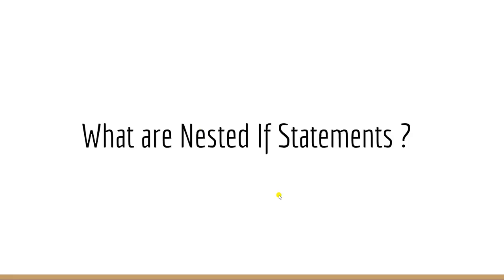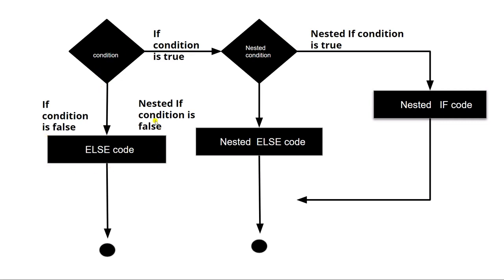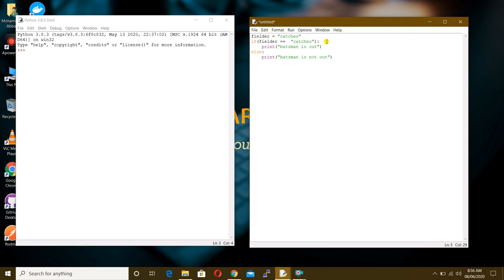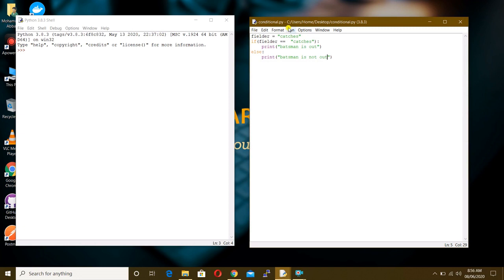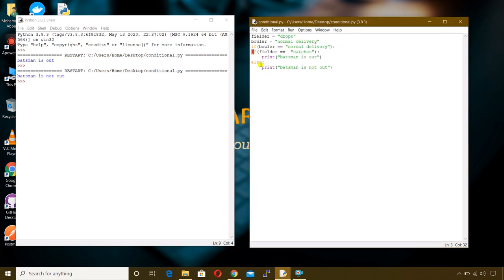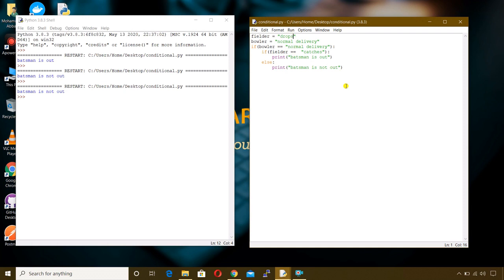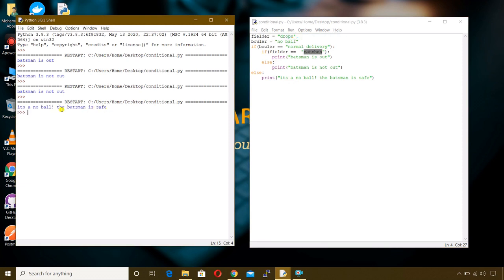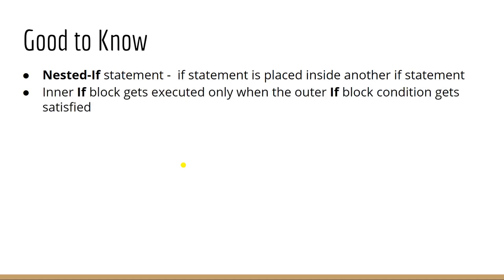Learn How to use Nested If Statement | Python Tutorials | Coders Yard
Hey Techie's we will see
       - What are nested if statements
       - Examples on nested if statements